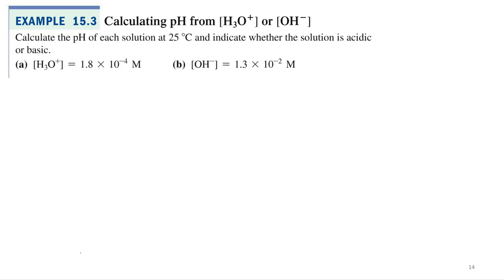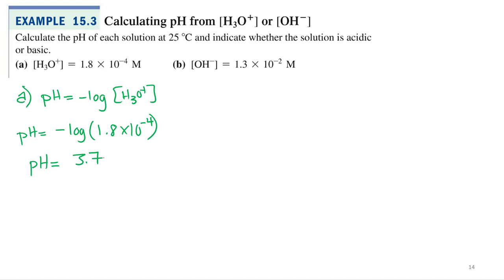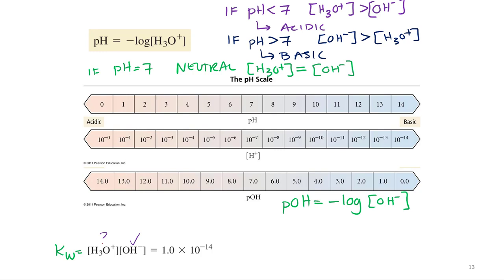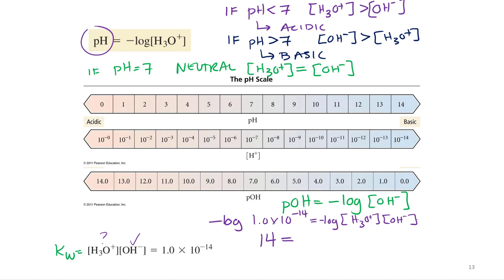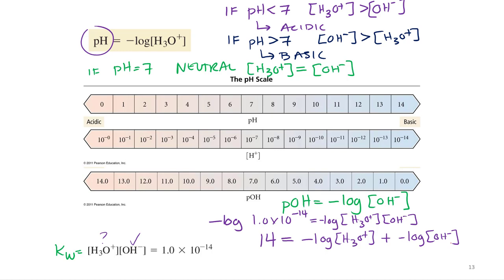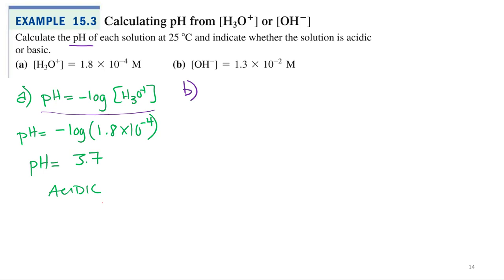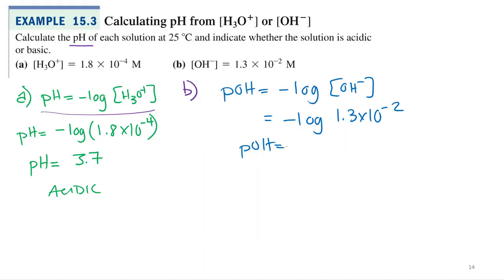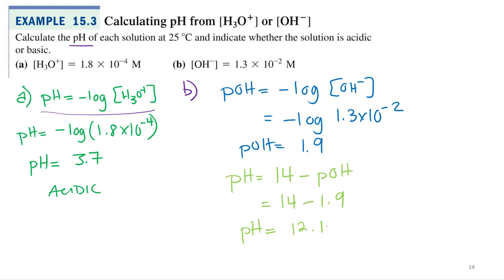Acids & Bases 4.12 Calculating pH from H3O+ and OH-